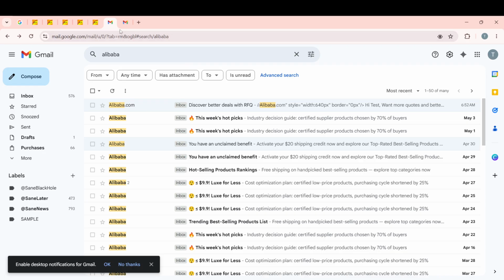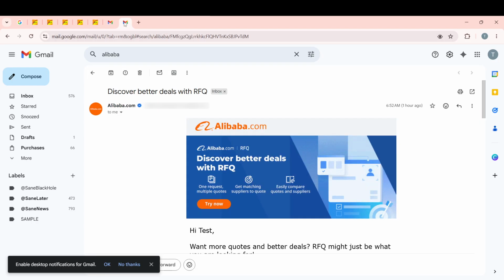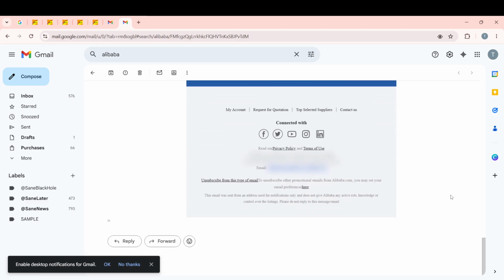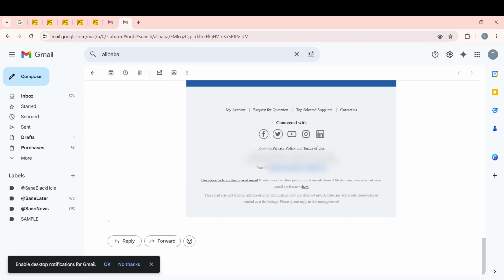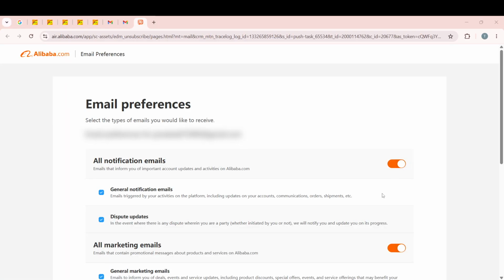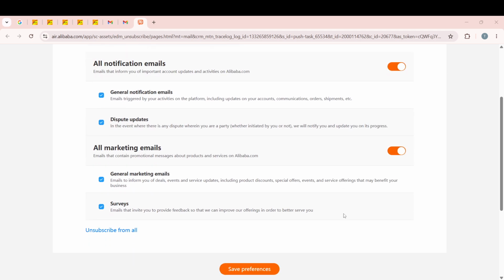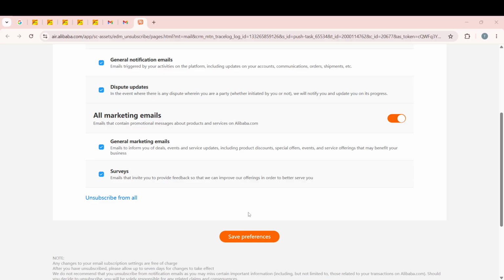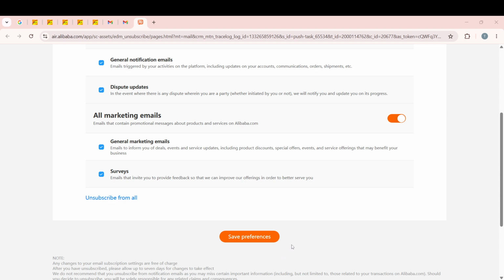How to Unsubscribe From Alibaba Emails [2026 Full Guide]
How to Unsubscribe From Alibaba Emails

In this video, we help you resolve the common issue of an overflowing inbox by showing you exactly how to unsubscribe from Alibaba emails and manage your notification preferences. Adjusting these digital communication flows is essential for maintaining an organized workspace, reducing daily clutter, and protecting your focus without missing critical transactional data.

Navigating the notification configuration framework allows you to pinpoint exactly which automated marketing campaigns, daily product updates, and supplier recommendations you wish to terminate. We navigate the centralized notification settings dashboard, manage the granular email subscription parameters, and execute the opt-out workflow to instantly update your marketplace profile preferences.

Technical Specs:
Software: Alibaba; Feature: Troubleshooting & Support